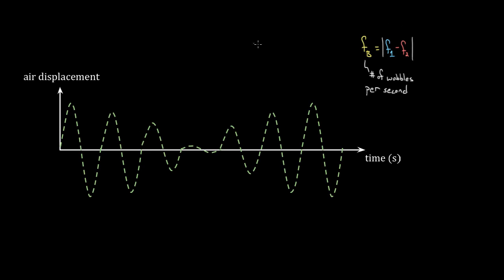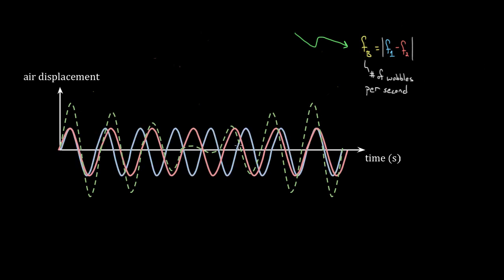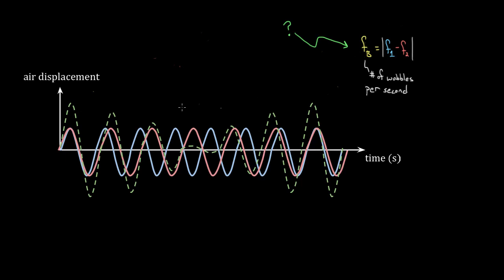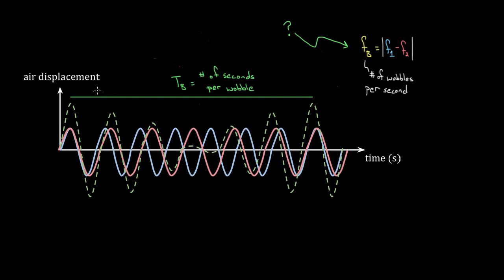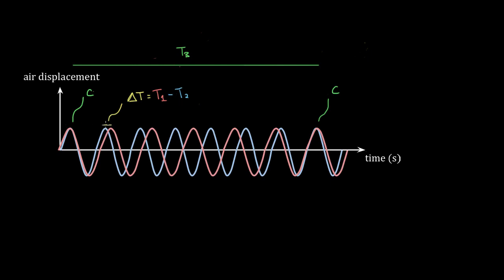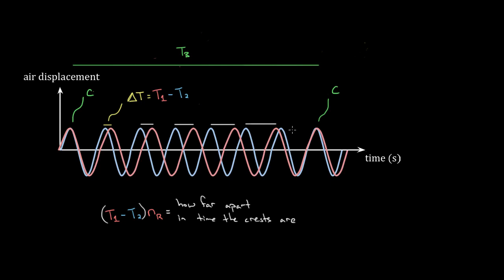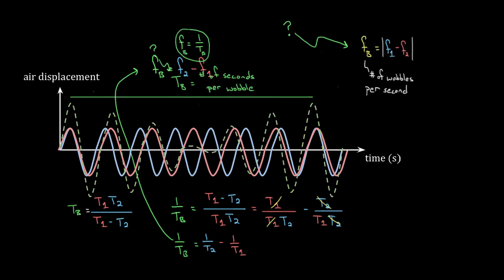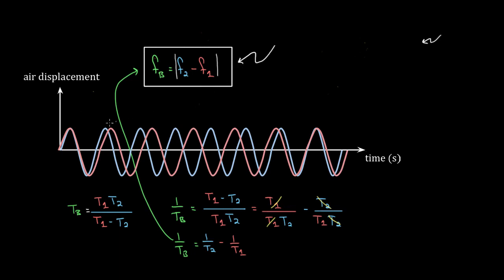Derivation of beat frequency formula Physics